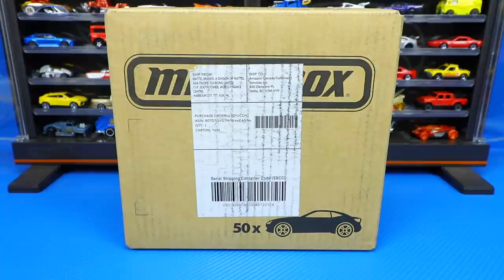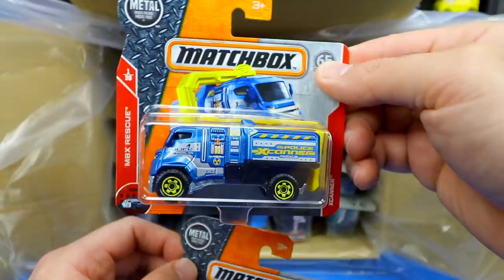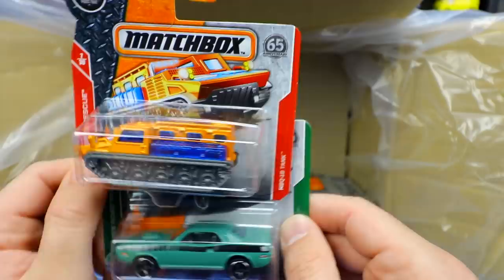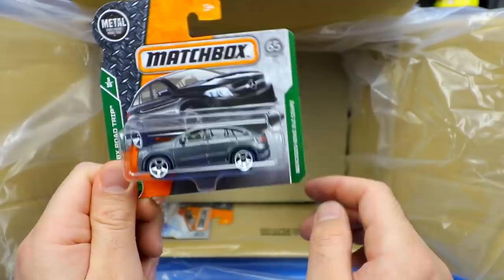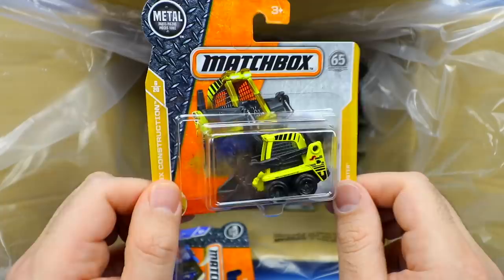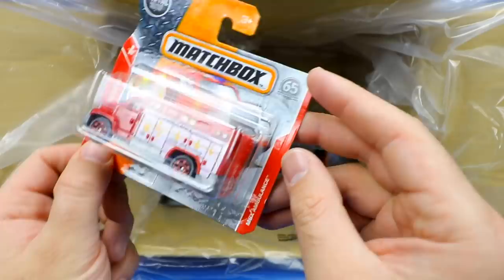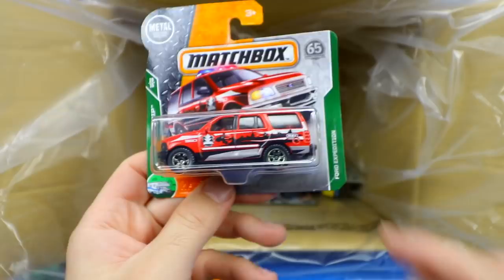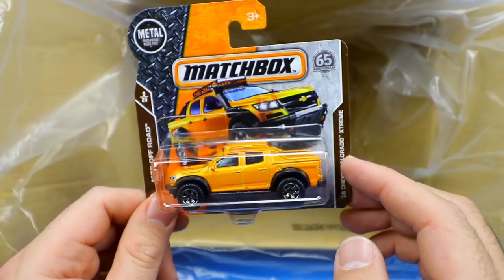Let's Open a NEW Matchbox 50 Pack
Unboxing a Matchbox 50 box of NEW cars. A few surprises inside!